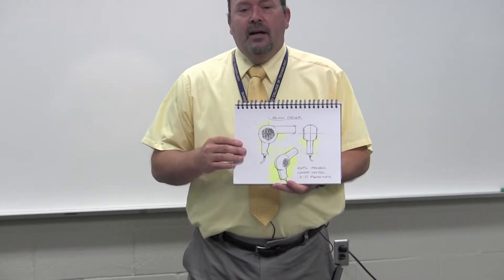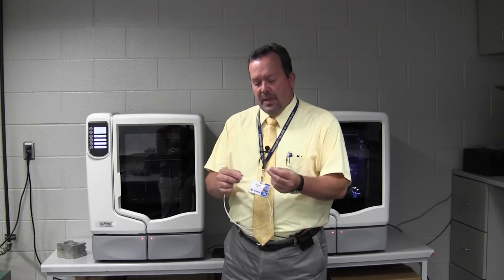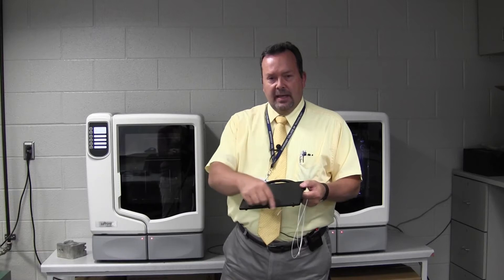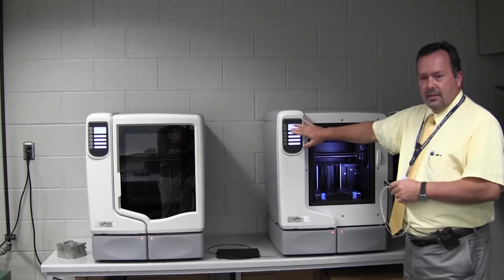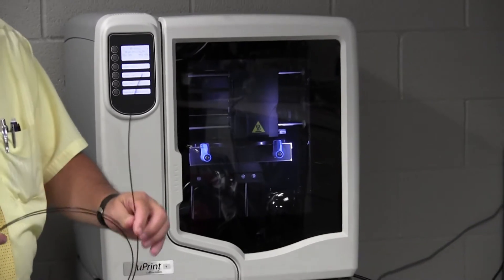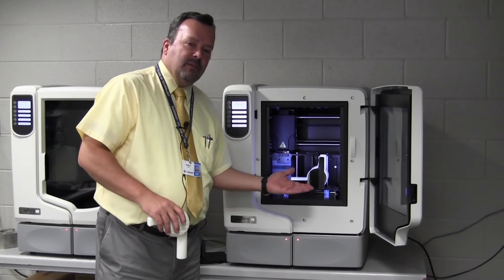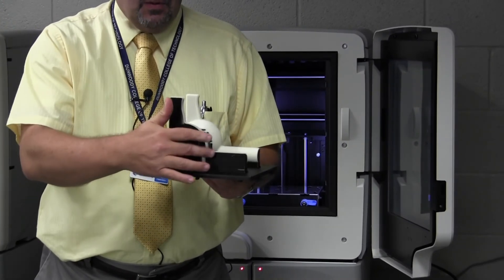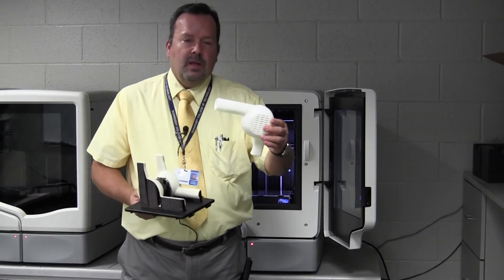Cool Stuff at Dunwoody - 3D Printing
The Dunwoody College of Technology Robotics & Manufacturing Technology Department has two 3D printers These printers allow students to create prototypes of objects that are intended for commercial products and use. These prototypes come from initial sketches, designed in CAD programs and actualized in the 3D printer.